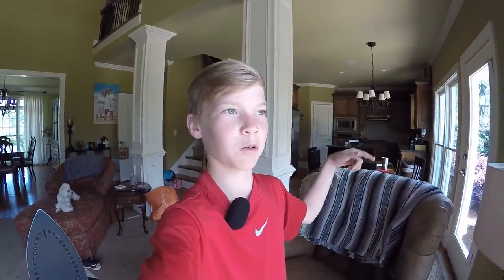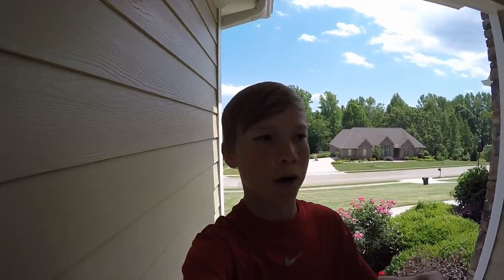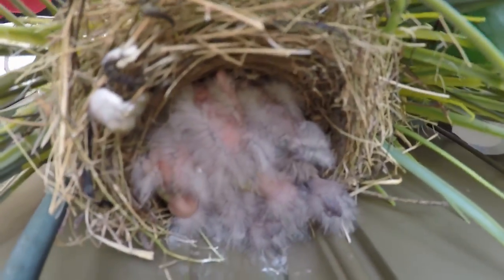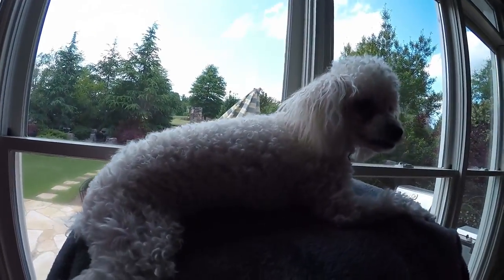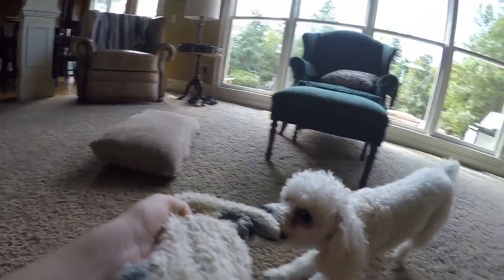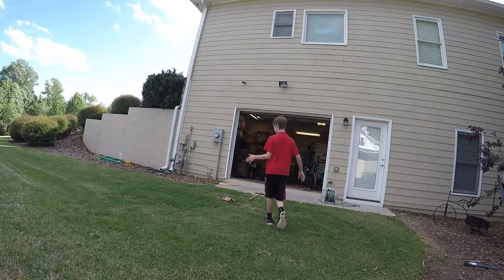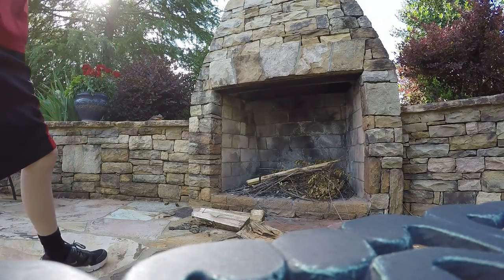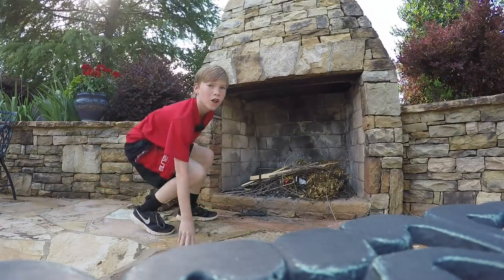She is so cute!!